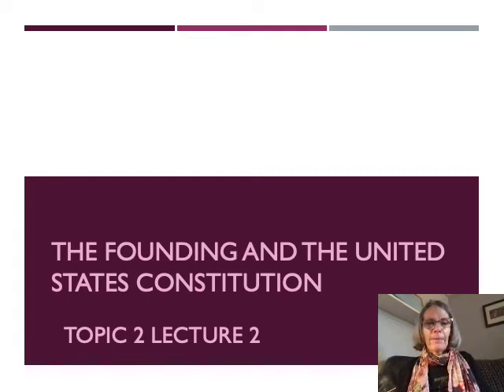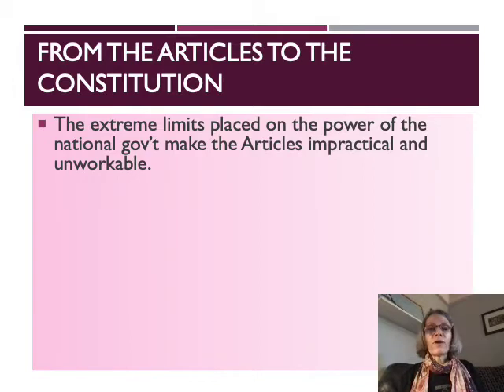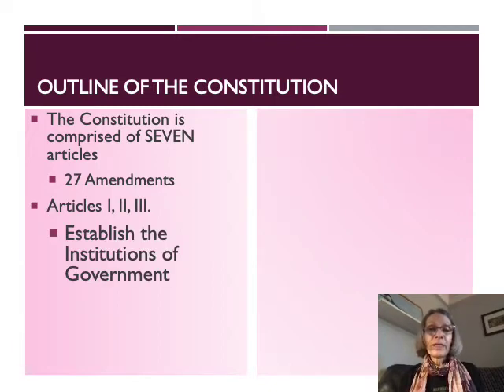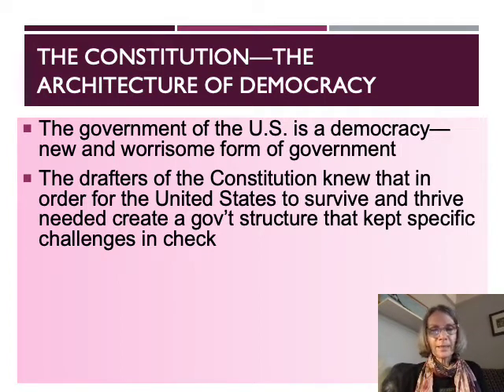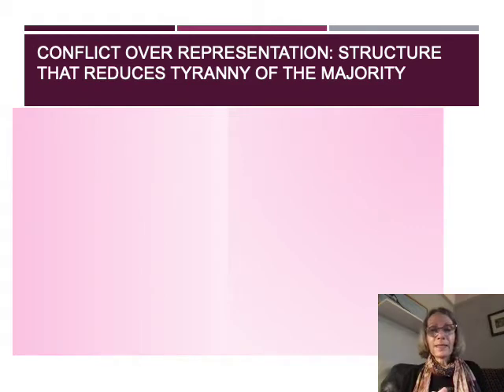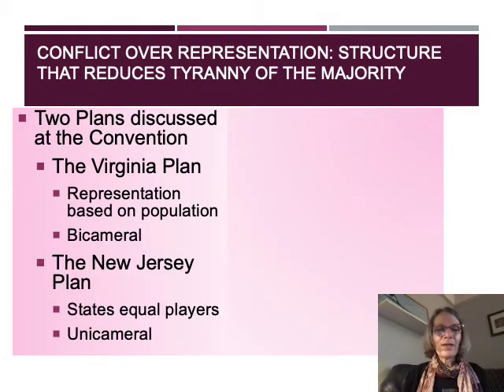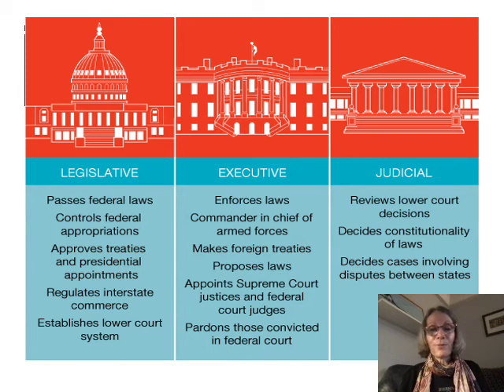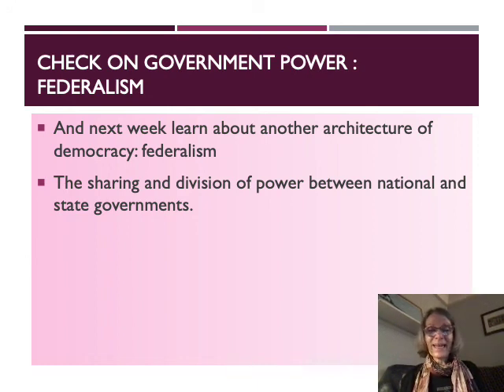The Constitution Architecture of Democracy